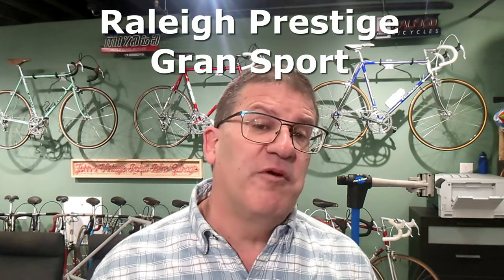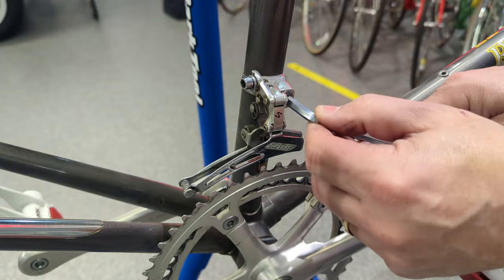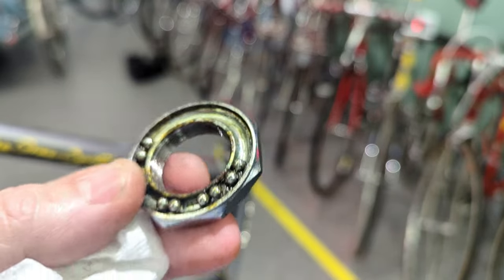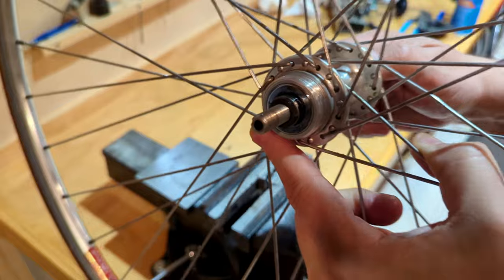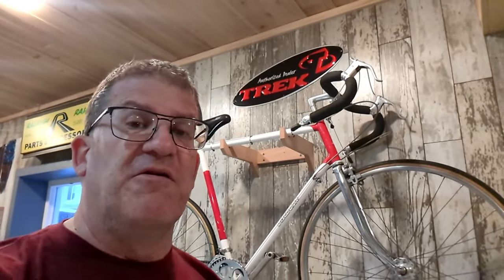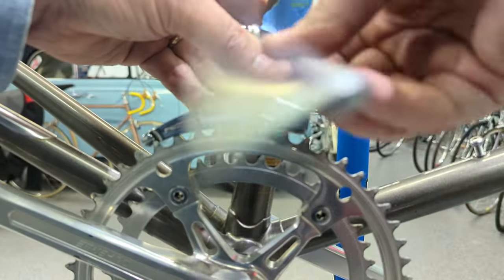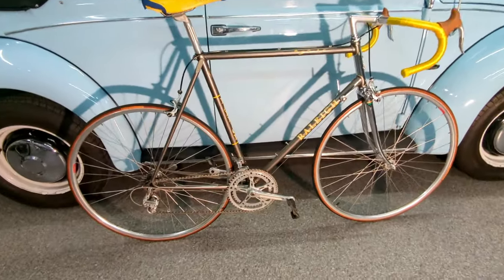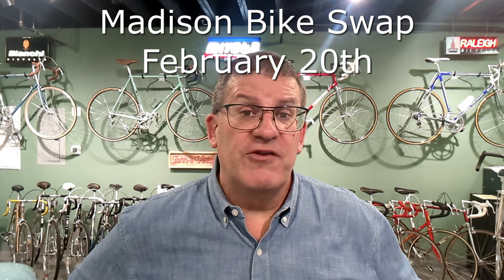1983 Raleigh Prestige Overhaul and Upgrades. Complete tear down and rebuild. Restoration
Big mistake in the video. The February bike swap is in St Charles IL on the 11th. My party is on the 10th of February.

In this video we totally break down and rebuild this Raleigh. It's not in bad shape but in desperate need of an overhaul. We also throw on some upgrades. Great example of your typical Japanese made early 80s bicycle